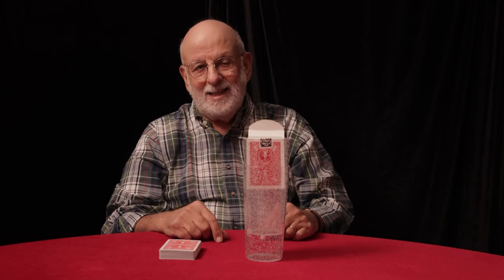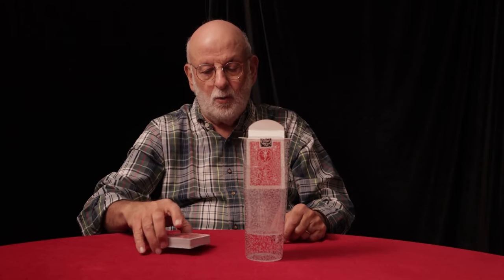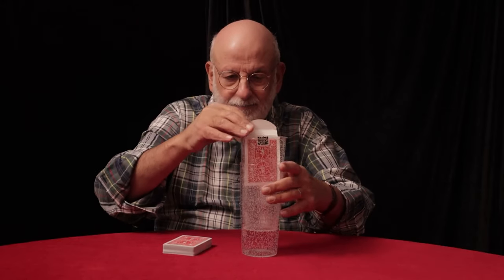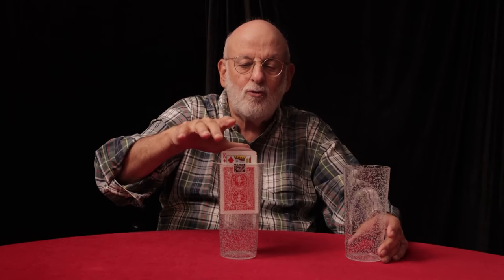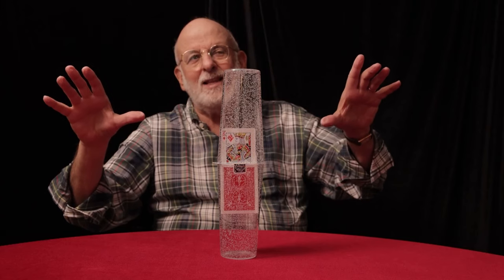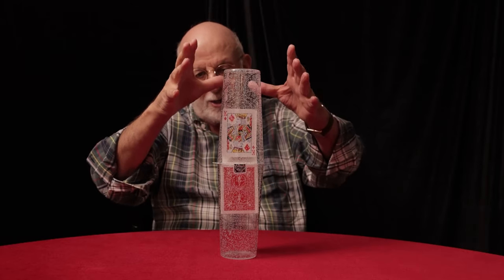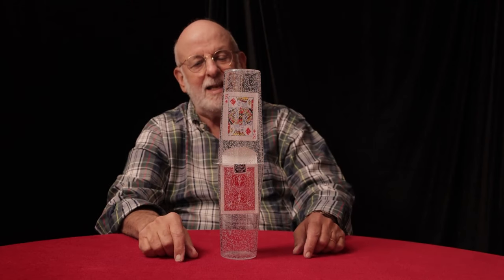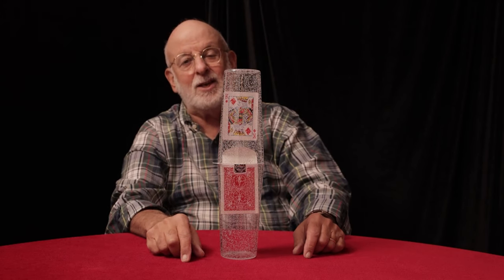Rising Floating Card - Dr. Schwartz's - lepetitmagicien.com